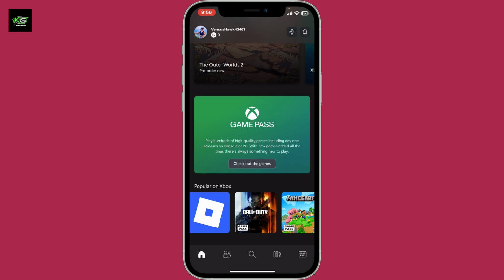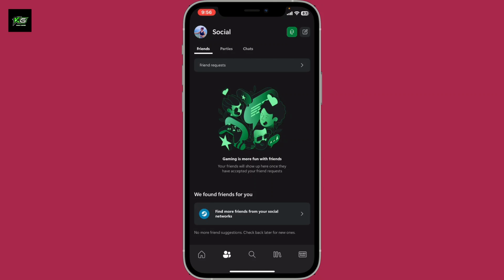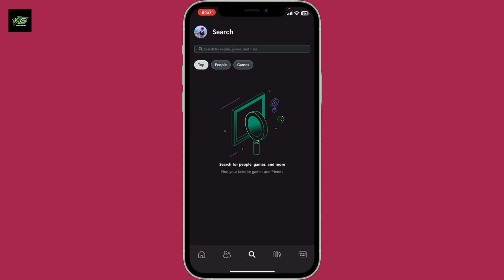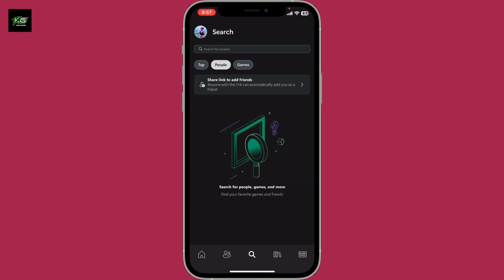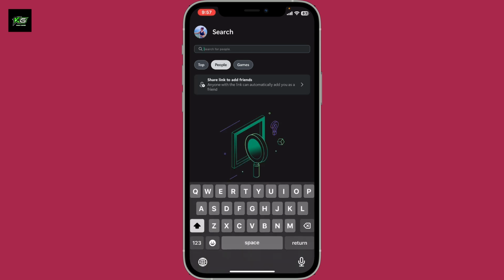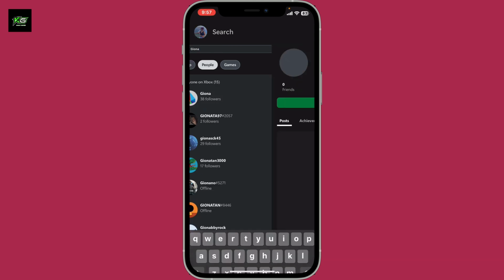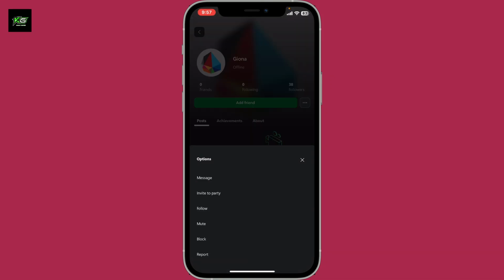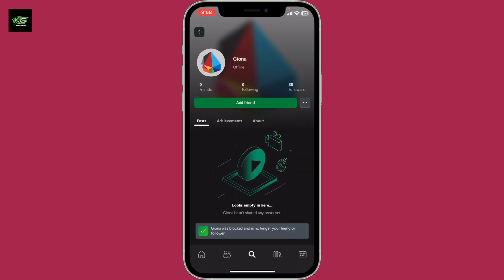How to Block Players on Xbox (2025 Step-by-Step)? Block Anyone Instantly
Learn how to block someone on Xbox quickly and easily! Whether it’s to avoid harassment, spam, or unwanted messages, this step-by-step guide will help you manage your Xbox friends and maintain a safe gaming experience.